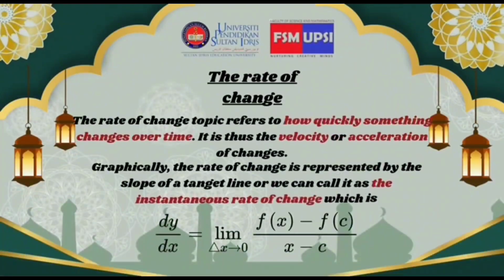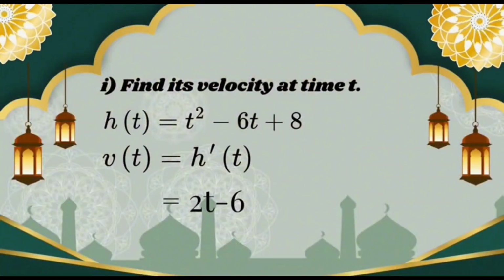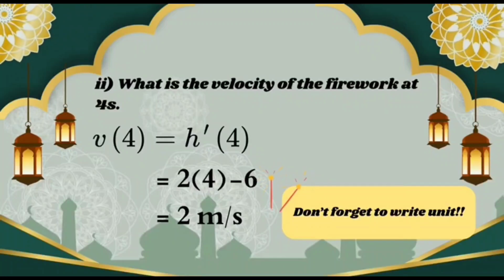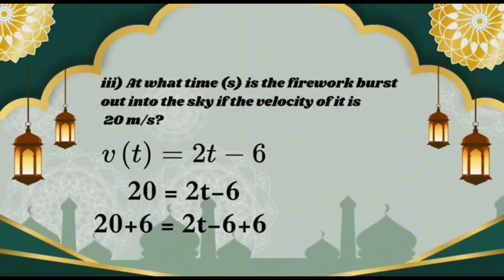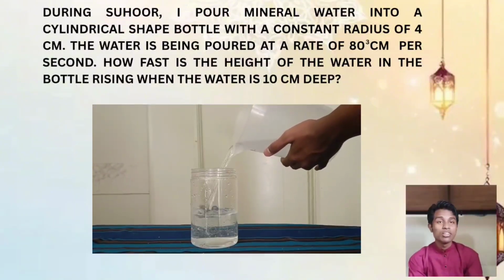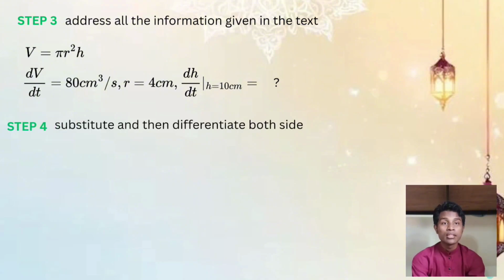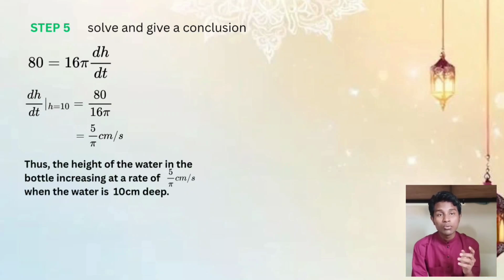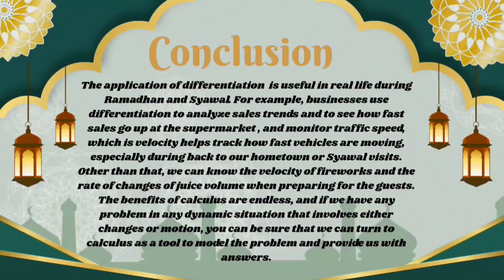Application of Differentiation During Ramadan/Syawal (E242-A3)